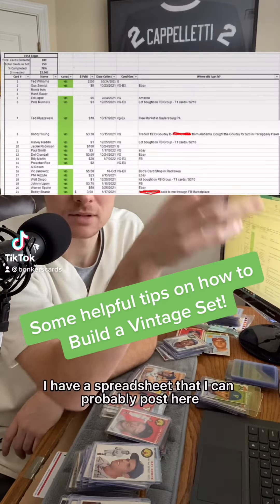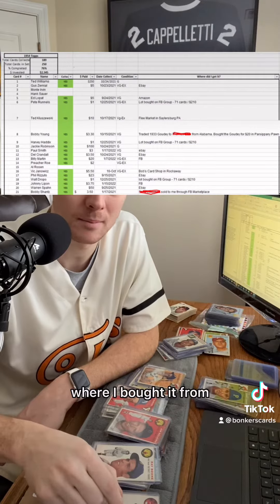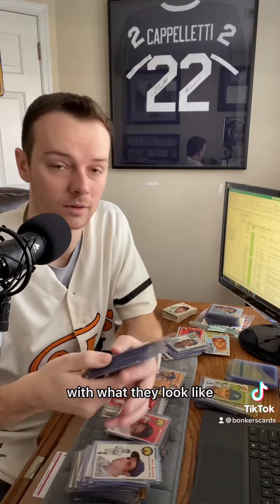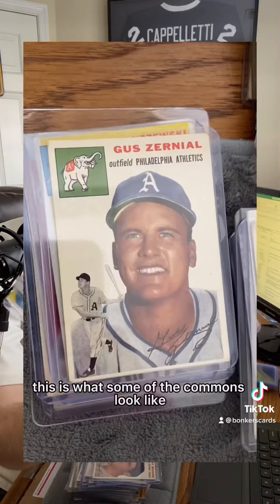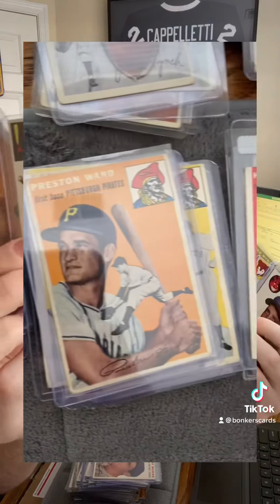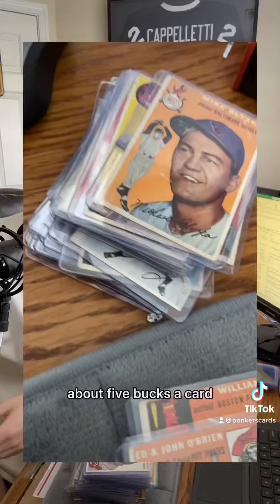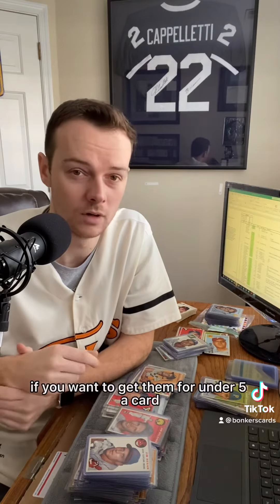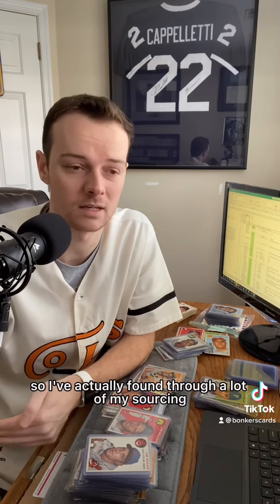Helpful tips on how to build a vintage baseball card set!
Here is how I’m building my 1954 topps baseball set